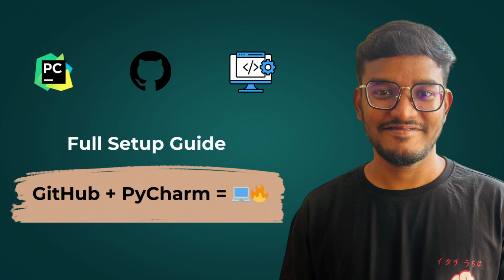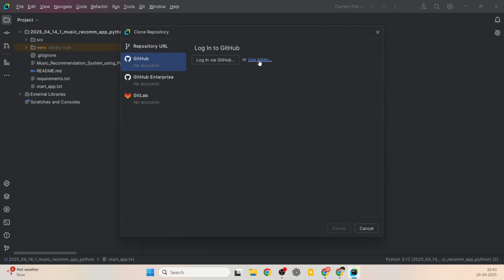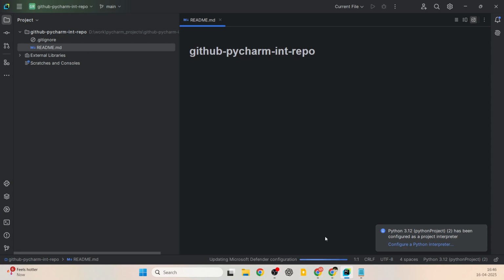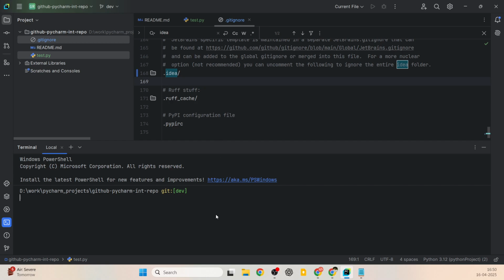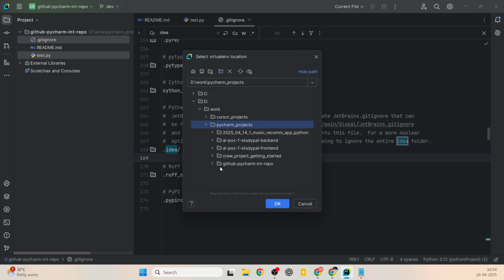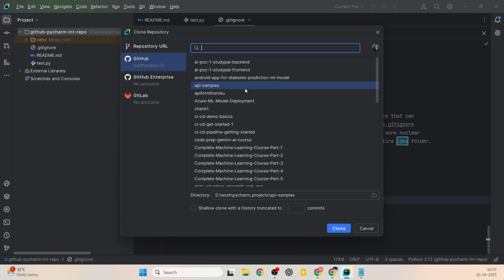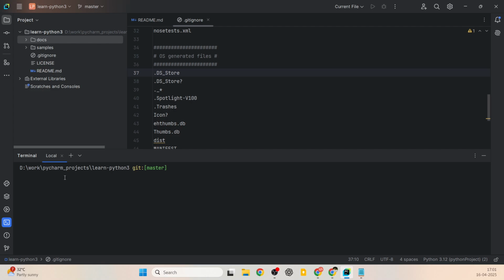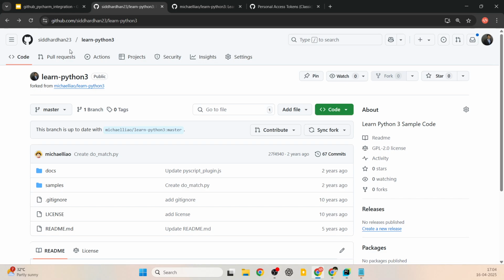How to Integrate GitHub with PyCharm | Step-by-Step Setup for Seamless Git & Code Management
🚀 In this step-by-step tutorial, you'll learn how to seamlessly integrate GitHub with PyCharm to streamline your development workflow! Whether you're a beginner or an experienced developer, this guide will help you set up Git, connect to your GitHub repository, and start pushing code directly from PyCharm like a pro.